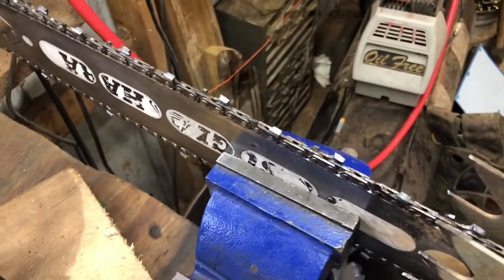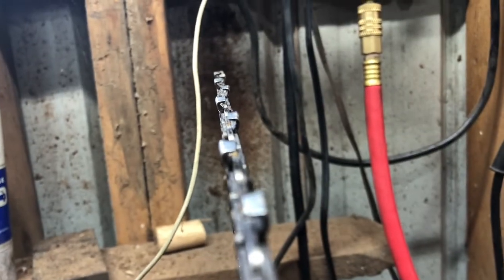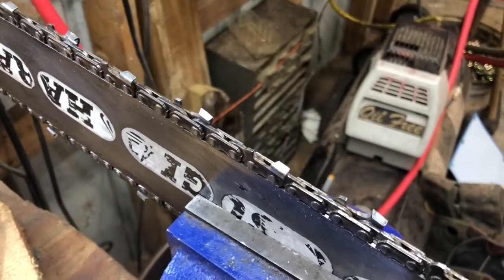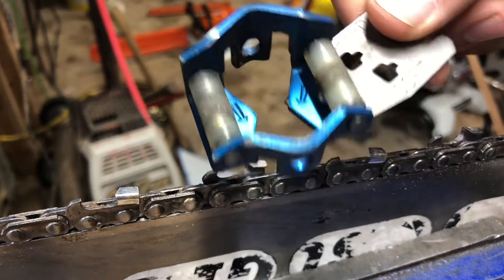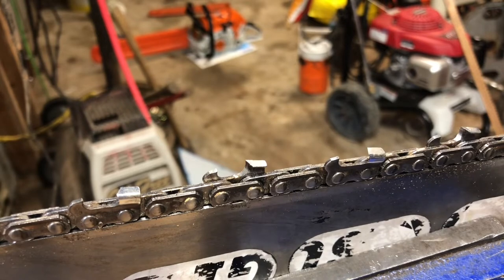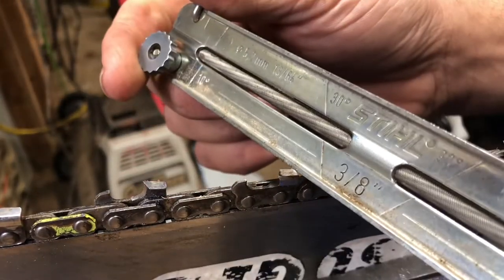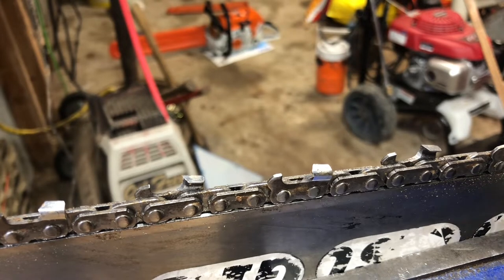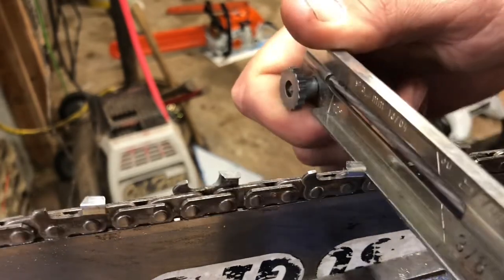Husqvarna and Stihl filing guides explained!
In this video I take the Husqvarna roller guide and the Stihl filing guide and explain a little about each one and how they work and some advantages and disadvantages of each one.